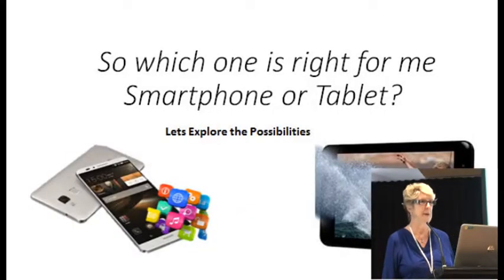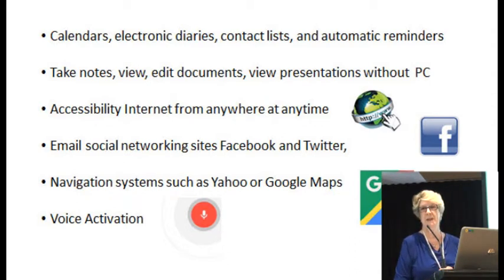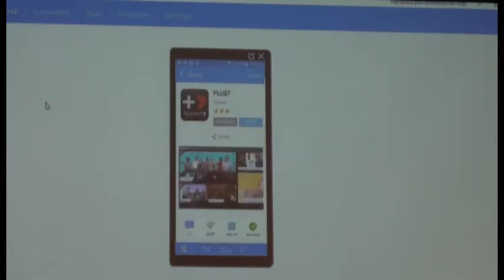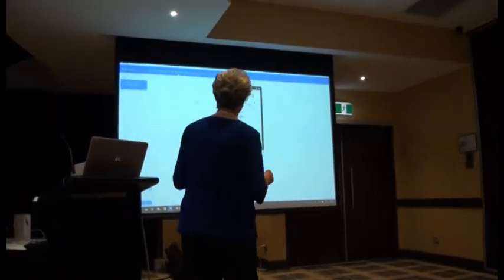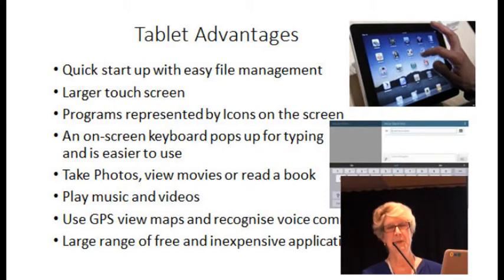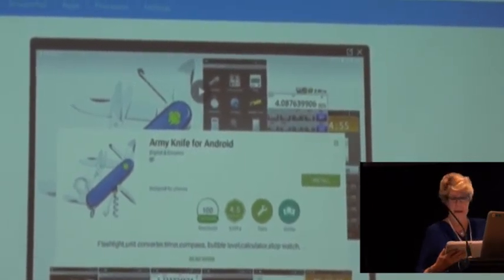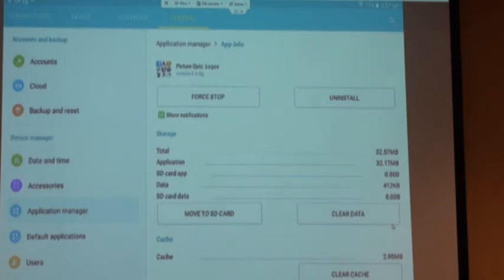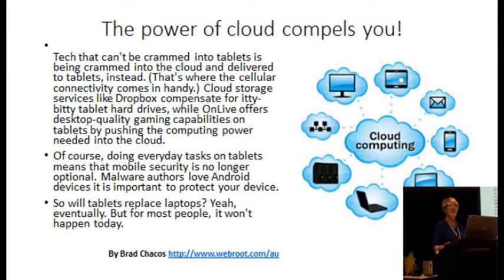Conference 2015 - Diane Brentnall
Smartphone or Tablet - Which One is Right for Me?
This talk uses Samsung Android devices, but has lots of valuable tips that apply to any brand or mobile operating system. website.